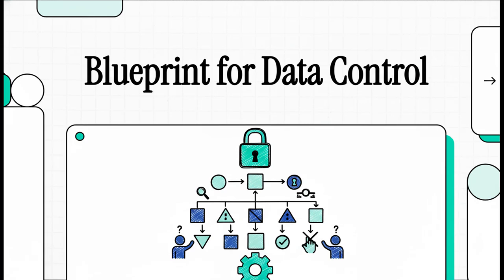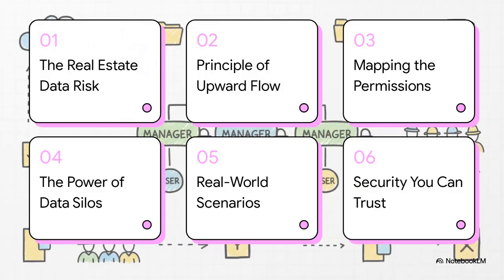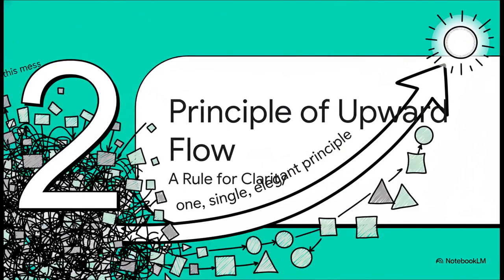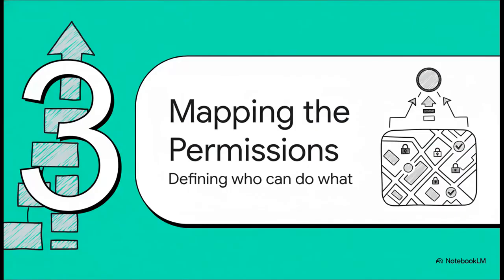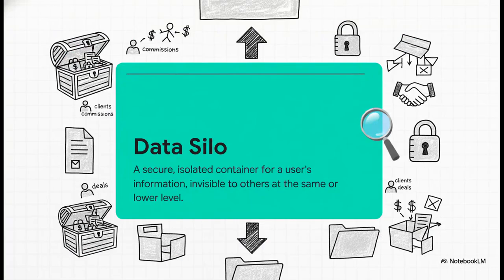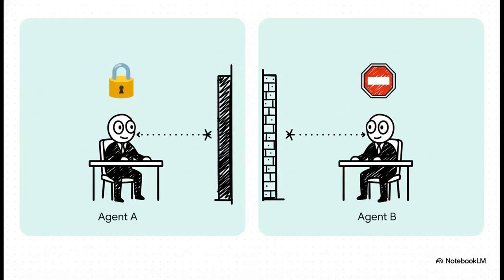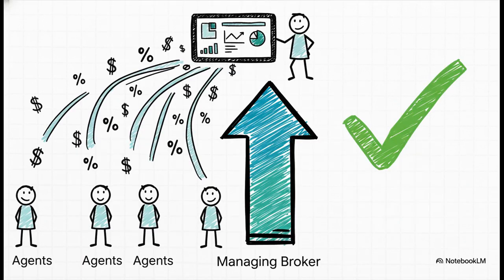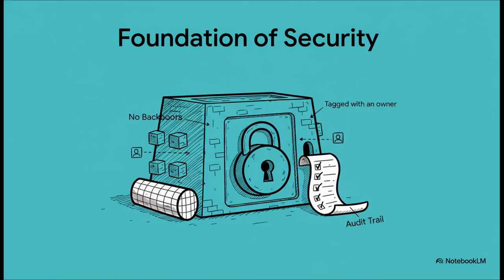Data Privacy and Control on VOXCRE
This video describes what data privacy policies VOXCRE follows.